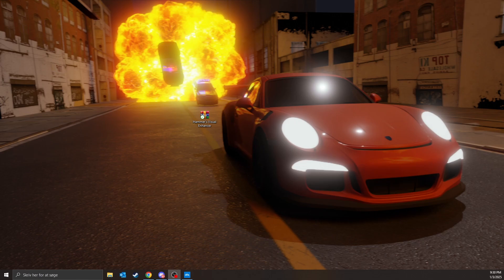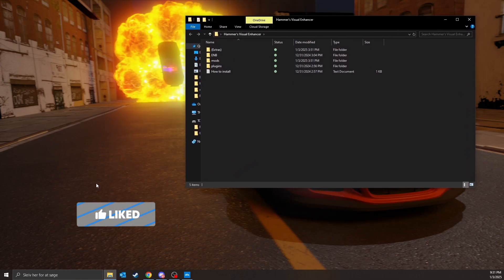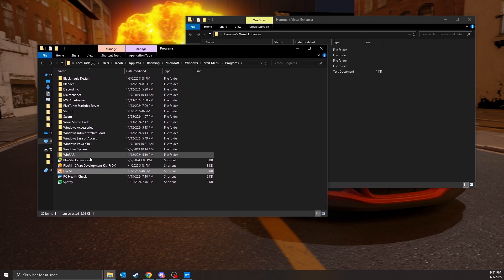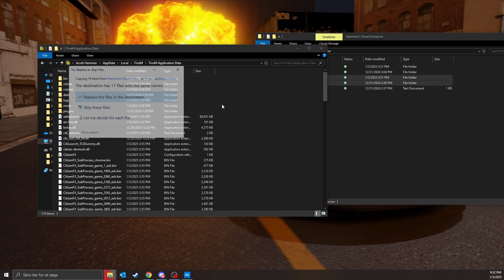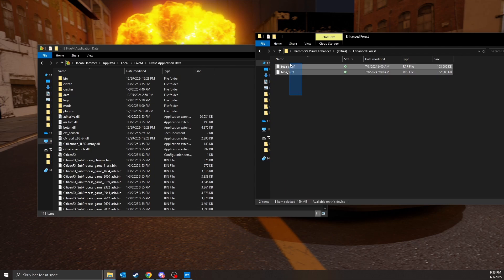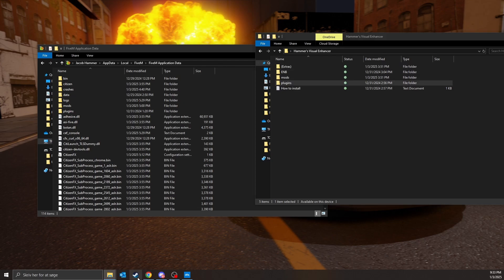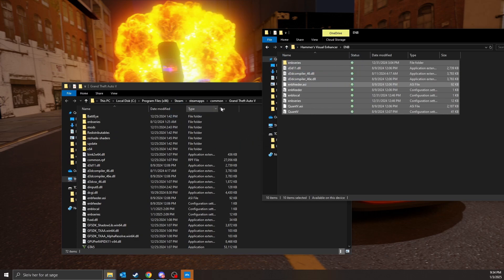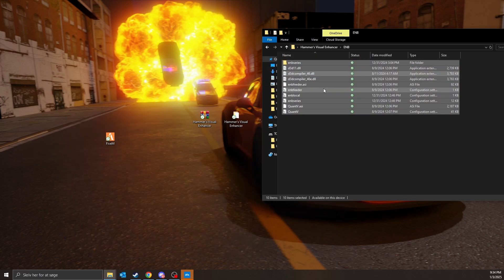Best FiveM Graphics Pack for Realism & Performance! 🔧 (Step-by-Step Installation Guide) FREE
Yo, in this vid, I’m gonna show you how to install the BEST FiveM graphics pack that’ll make your game look insane while still running smooth! Whether you want ultra-realism or just better performance, this step-by-step guide has got you covered.

Timestamps:
00:00 Intro
00:15 Downloading the Graphics Pack
00:25 Installing the Pack
03:05 Final Results